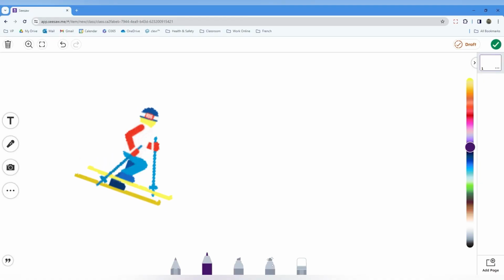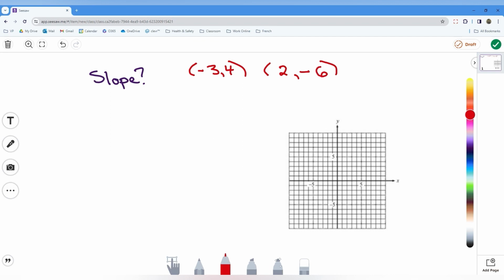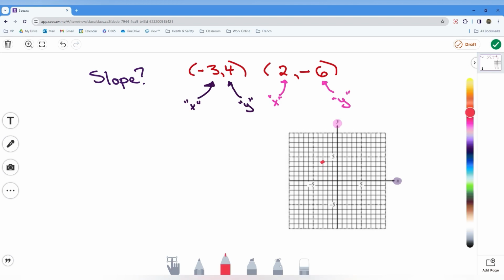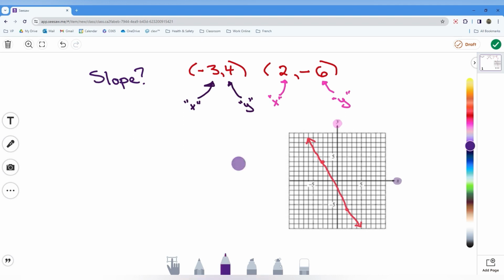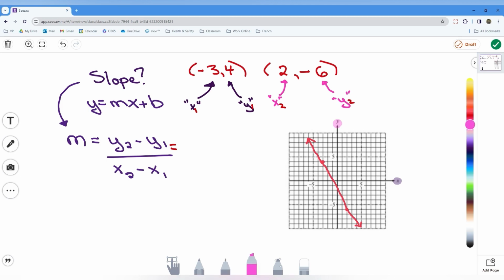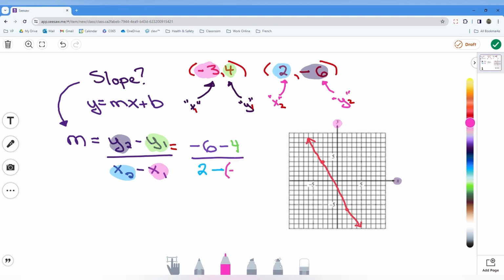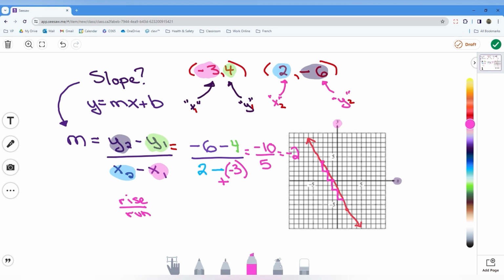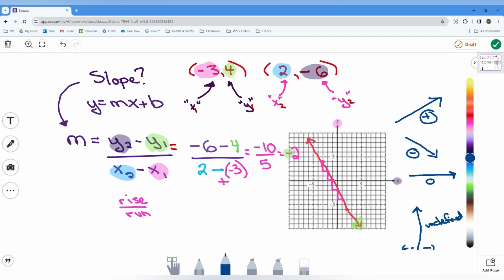Calculating Slope using the Formula